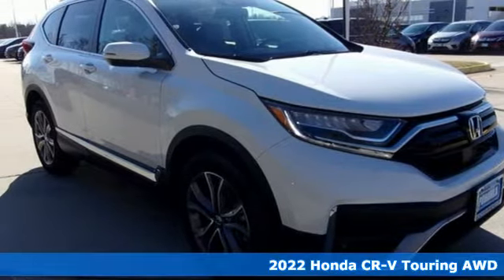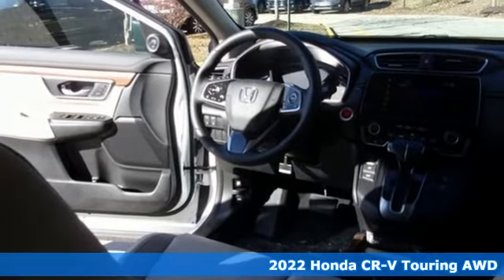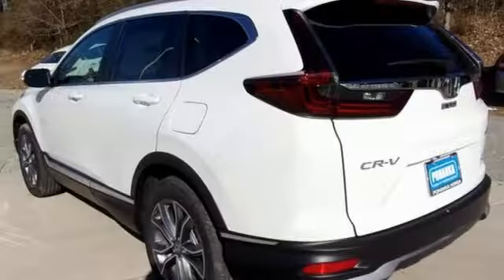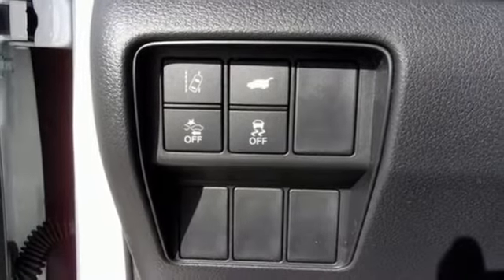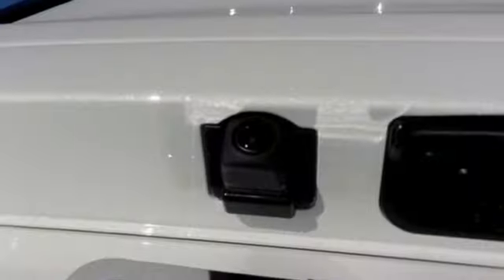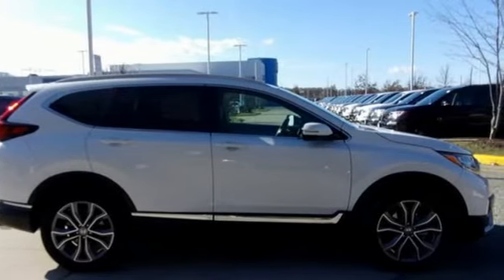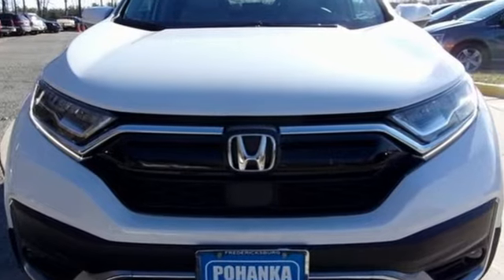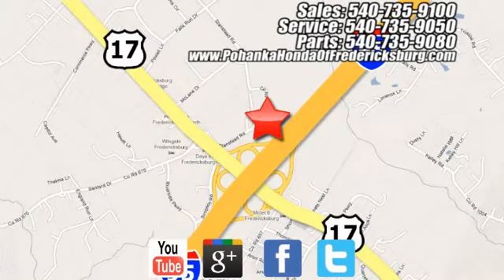New 2022 Honda CR-V Fredericksburg VA Richmond, VA FNL000233 - SOLD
Year: 2022
Make: Honda
Model: CR-V
Trim: Touring
Engine: 1.5L I4 DOHC 16V
Transmission: CVT
Color: White
Interior: ivory
Stock #: FNL000233
VIN: 5J6RW2H94NL000233
Platinum White Pearl 2022 Honda CR-V Touring AWD CVT 1.5L I4 DOHC 16V 27/32 City/Highway MPGbrbrbrWe make every effort to provide accurate information but please verify options and price with management before purchasing. All vehicles are subject to prior sale. All financing is subject to approved credit. Dealer installed options are additional. Stock photo colors, options and trim levels may vary. Not responsible for typographical errors. Published prices subject to change without notice to correct errors and omissions or in the event of inventory fluctuations. Vehicle offers/prices & internet price quotes valid for 48 hours from initial posting date, subject to change by dealer/manufacturer without notice. Vehicles may be in transit to dealer. Vehicle photos may not match exact vehicle. Please call to confirm availability status. All prices exclude taxes, title, license, and dealer processing fee of $899.00. NHTSA Government 5-Star Safety Ratings are part of the U.S. Department of Transportationa€TMs New Car Assessment Program Model tested with standard side airbags (SAB). **Based on model year EPA mileage ratings. Use for comparison purposes only. Your mileage will vary depending on driving conditions, how you drive and maintain your vehicle, battery pack age/condition, and other factorS.

Address:
60 South Gateway Drive